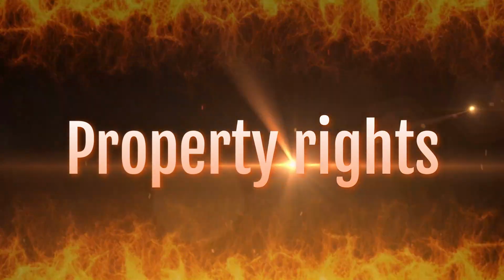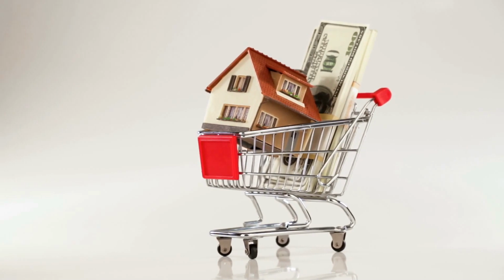How property rights sustain the Western financial system?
Property rights define the theoretical and legal ownership of resources and how they can be used. These resources can be both tangible or intangible and can be owned by individuals, businesses, and governments.
In many countries, including the United States, individuals generally exercise private property rights or the rights of private persons to accumulate, hold, delegate, rent, or sell their property.
In economics, property rights form the basis for all market exchange, and the allocation of property rights in a society affects the efficiency of resource use.

Follow us for more helpful videos on Tik Tok

Find Our Other Platforms Here :
beacons.ai/living_fire